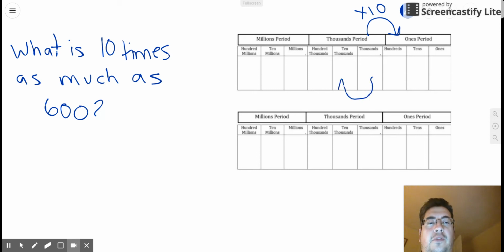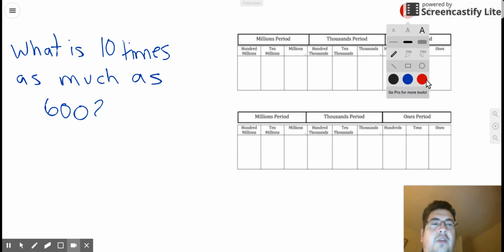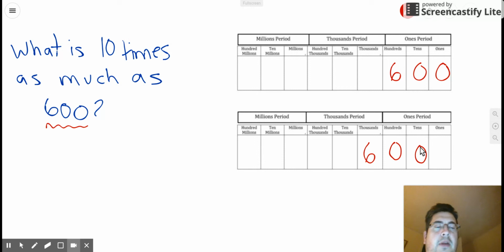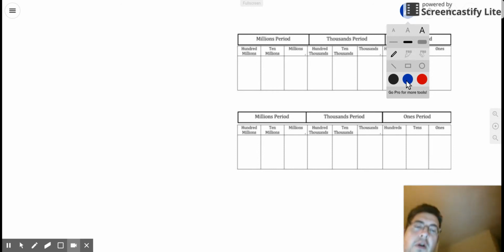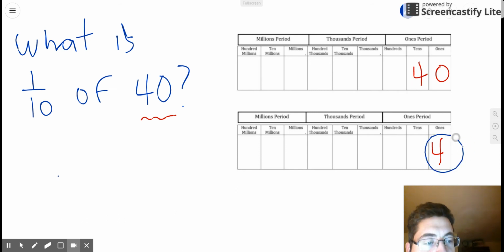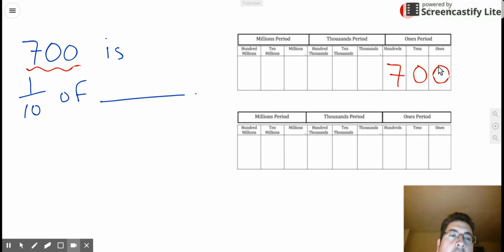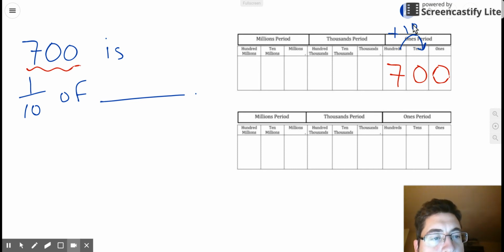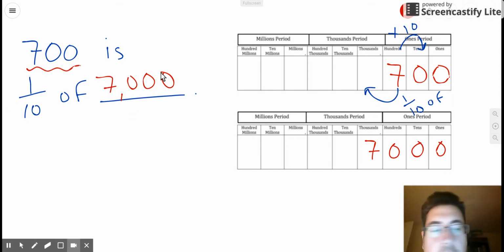Place Value Relationships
This video is intended to help those of you working on place value relationship during intervention!